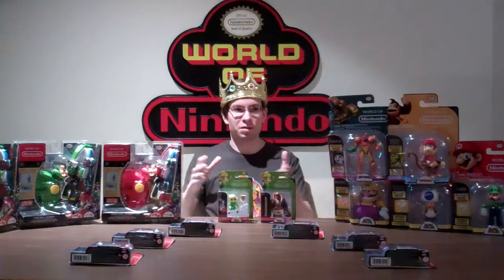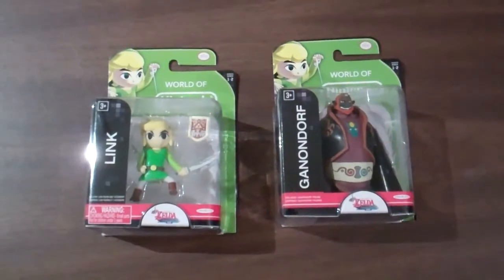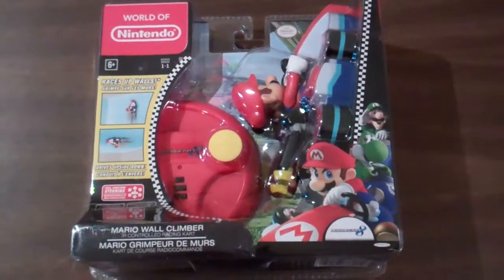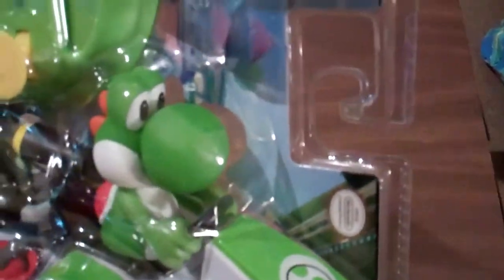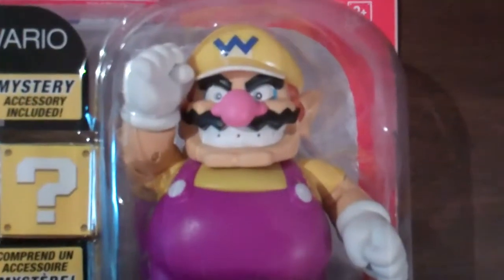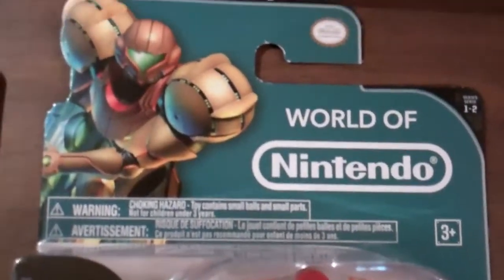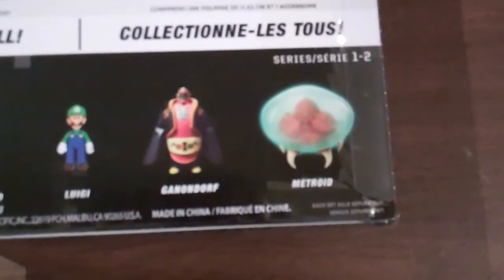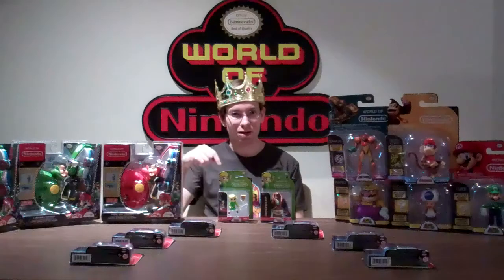Nintendo Collectors Journal 4/15/2015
Another Nintendo Collectors Journal! This week I've added even more stuff to my Nintendo collection!